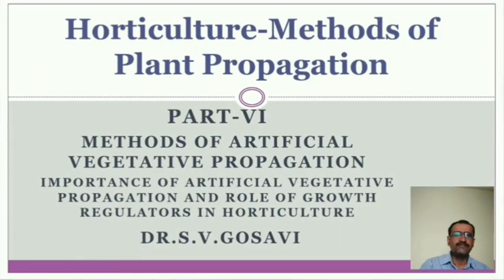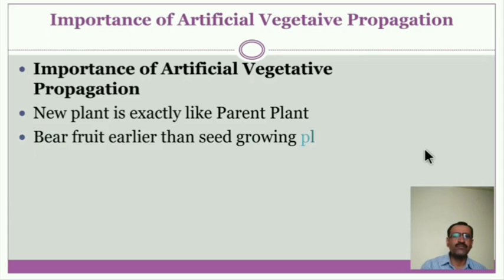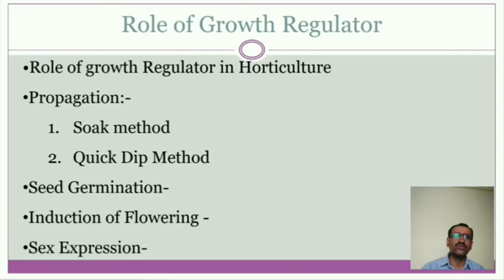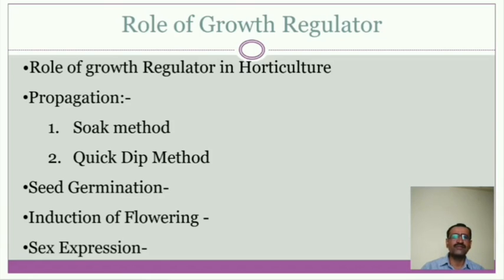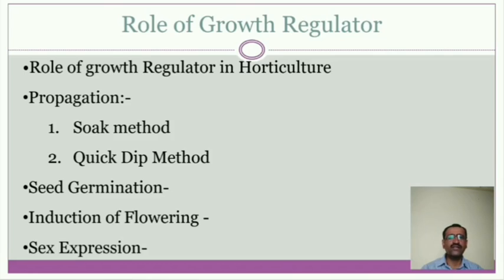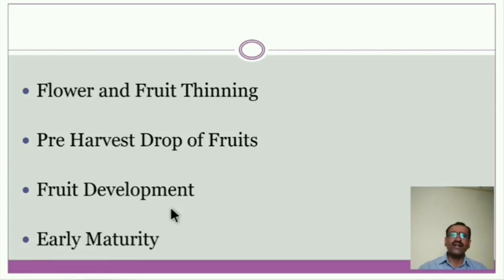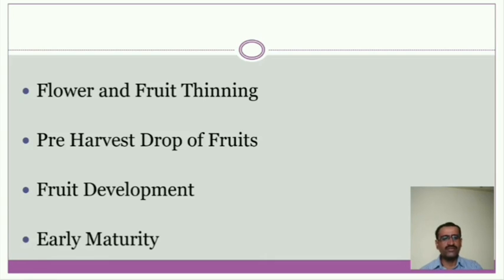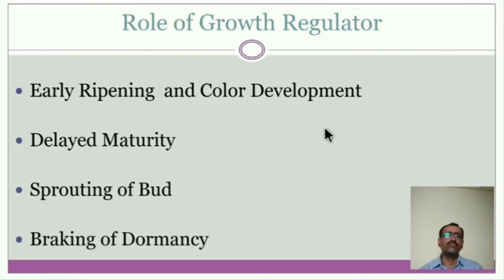Importance of Artificial Vegetative Propagation and Role of Growth regulators in Horticulture